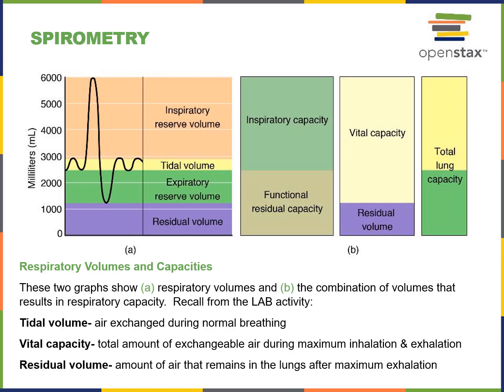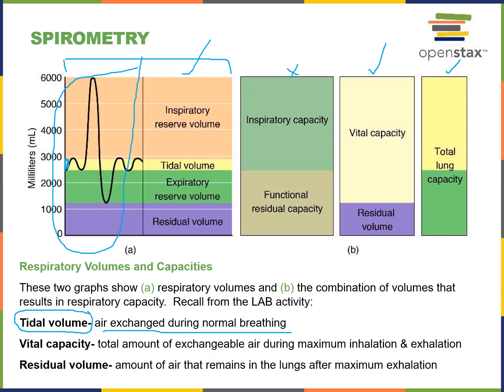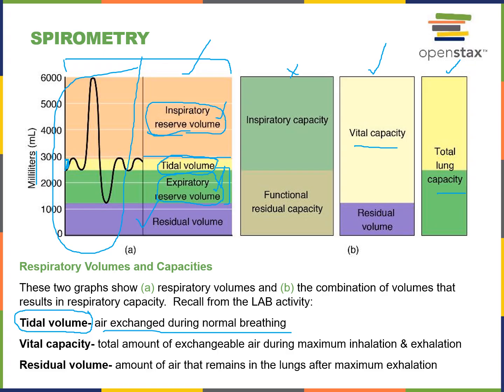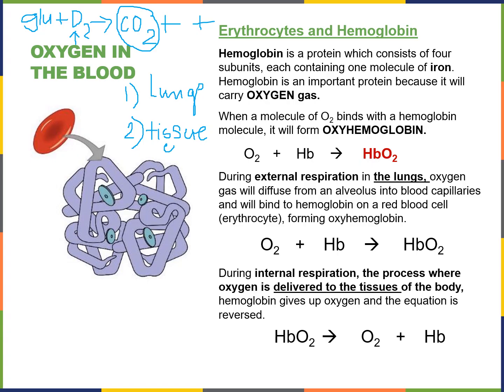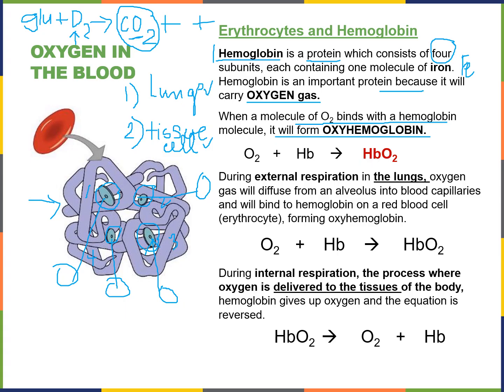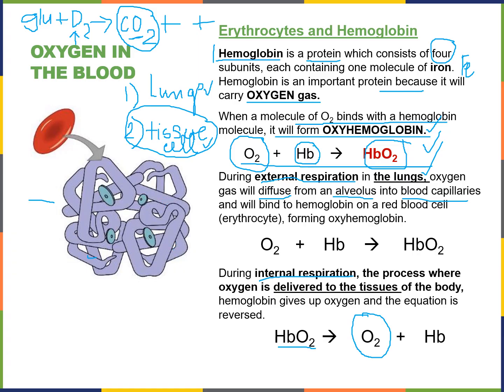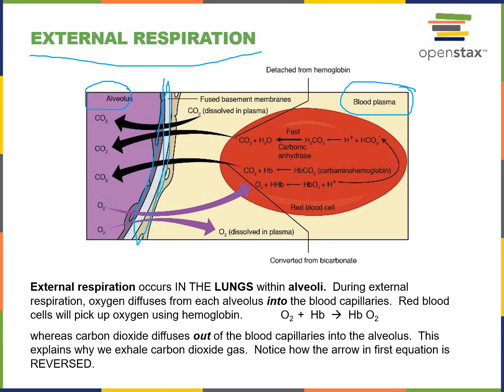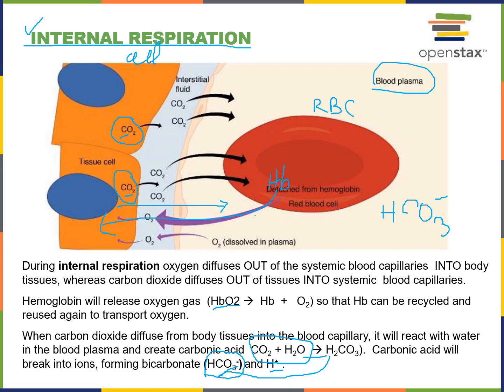BIOL 1190 OER Narration #2 Respiratory